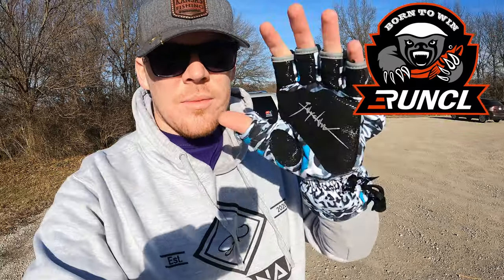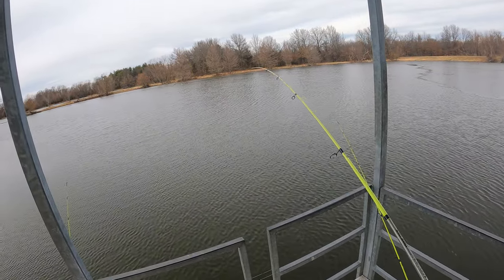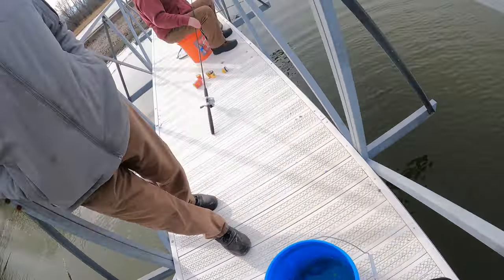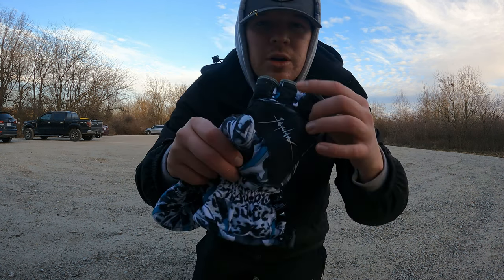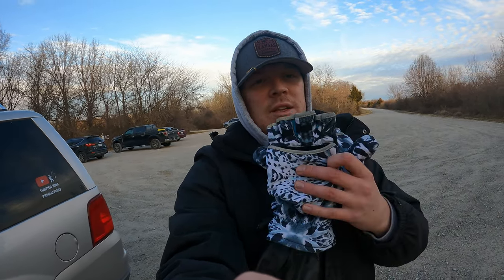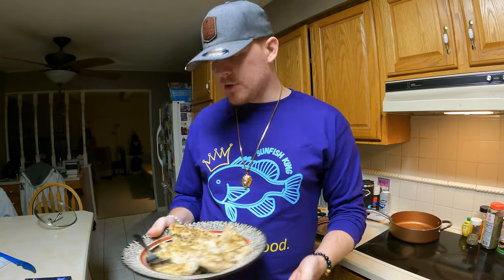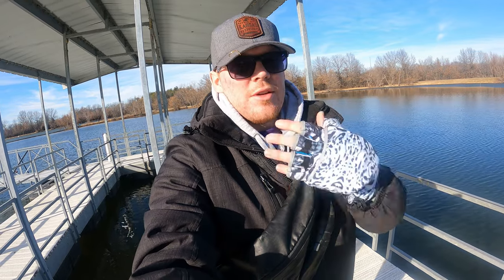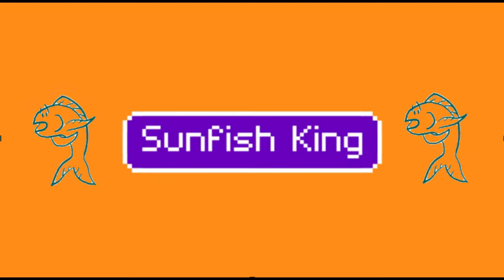CATCH and COOK Rainbow Trout!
In this video I catch some fresh rainbow trout and cook them up. They turn out great. Find out my recipe... for catching them and for cooking them!

SUNFISH SQUAD 4 LIFE!!!

1. The Last Cast with Ticktolic - $138 (Channel Member!)

2. Sunfish Assassin - $100 (Channel Member!)

3. Off the Hook Outdoors - $82 (plus BAITS)

4. AdJustin 2 Fishing - $75

5. Angling Spiders - $75

Top Channel Members:
-Sunfish GODS:

GET YOUR CHANNEL LINK ON MY VIDEO DESCRIPTIONS!
Here are the links if you guys want to help me with giveaways, tournament prizes, unlimited stream time on streamyard so I can stream more, etc! Any monetary support I receive from you guys is GREATLY APPRECIATED and 100% of the donations go back into the channel and toward producing more great content for YOU! Thank you for contributing!:

Memberships:
Join the Sunfish Squad as a channel member for badges next to your name in comments and live chats, custom emojis, and some AWESOME perks!

Hoodies, cups, stickers, shirts, tanks, and more!

Fishbrain: Sunfish.King
FishAngler: SunfishKing

Bad Bass Apparel:
IG: badbassapparel FB: Bad Bass Apparel

Ranger Pete's Custom Bass Baits:
Fishbrain: Ranger_Petes
 Check out his AMAZING selection at a fair price!

Fishbrain Fishing App:
Post your catches, find new fishing spots near you, and more!
You get all kinds of special features, and I will get some of the profits and use them for giveaways, stream time, etc.

Products from my videos.  Any purchase made through any of these links regardless of the product qualifies:
Uglystik combo
Lew’s American Hero baitcaster combo
Maxima Ultragreen 2lb line
Maxima Ultragreen 2lb BULK
Power Pro 50lb braid
Monster Energy Ultra White
Lifetime Tamarack Kayak
Go Pro Hero 9
1080p webcam
Microphone for Live-Streaming
Trout Powerbait (Chartreuse)
Trout Powerbait (Orange)
500pc Panfish and Trout Hooks
Snelled hooks size 6
Panther Martin Inline Spinner
Panfish Jig Heads

Fishin's Good.